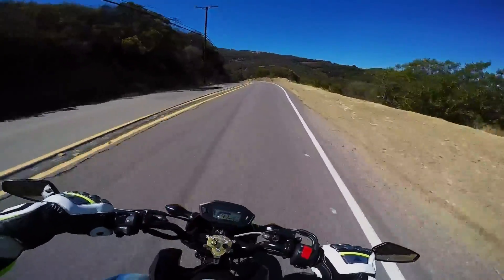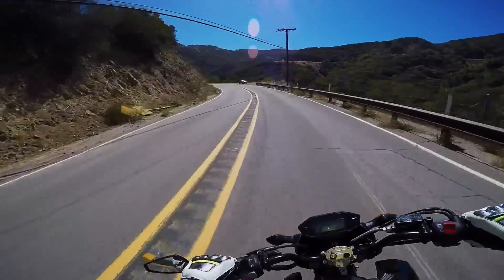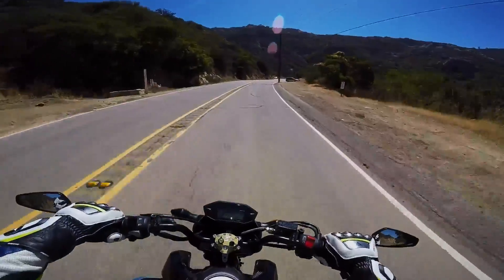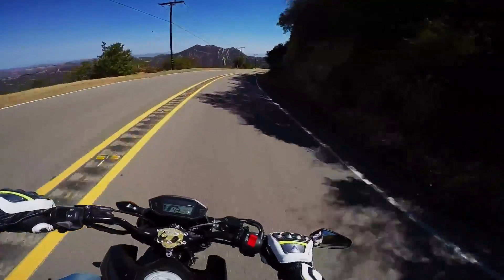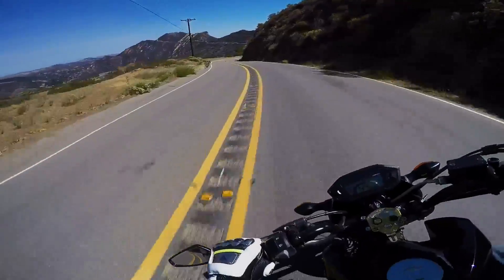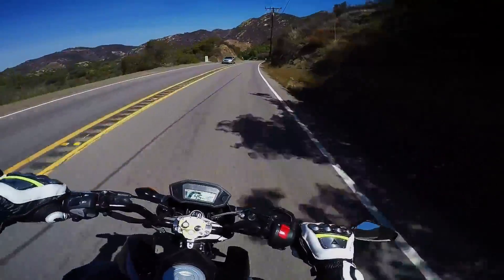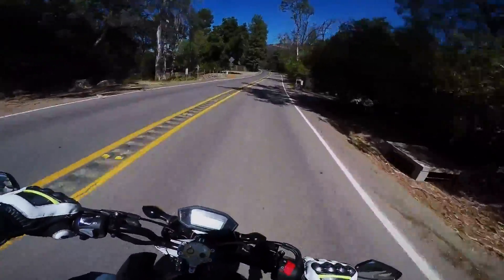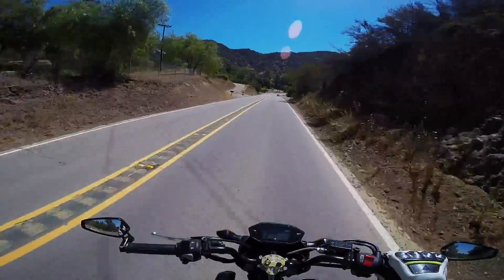Grom Suspension Test on Stunt Road ...GotDave? #78